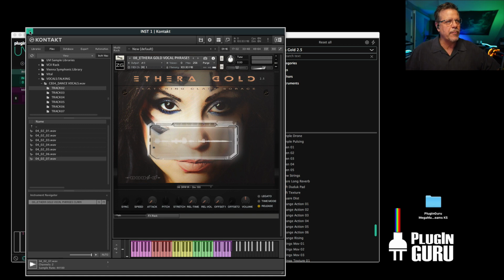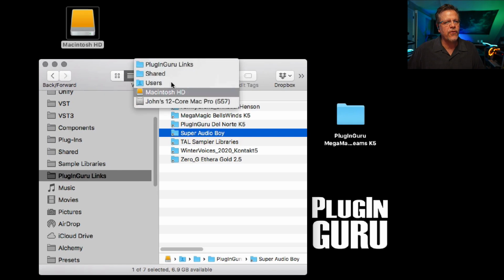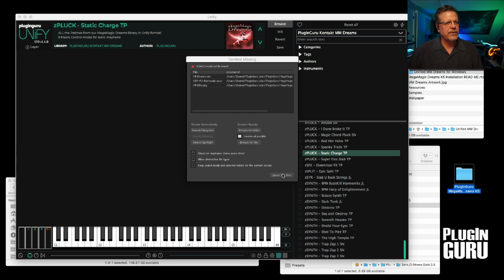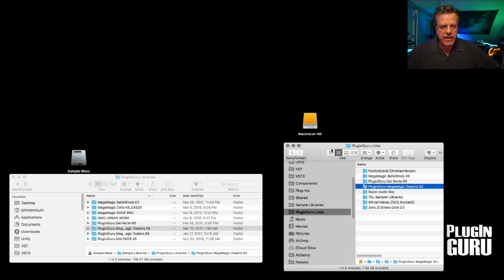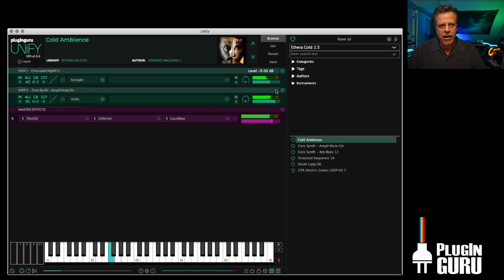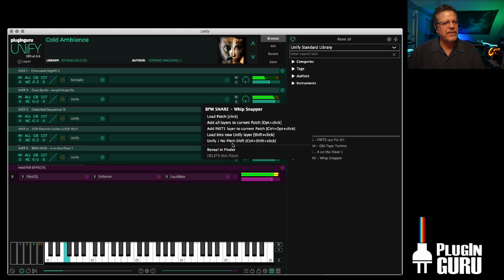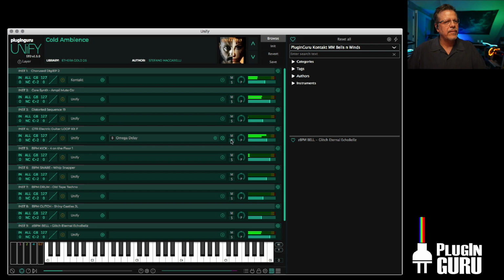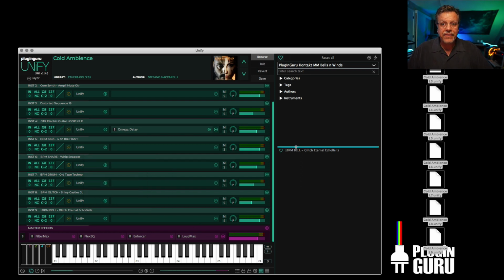How To: Get Kontakt 6 Unfied Libraries to Load + Why??!?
In this video I take you thru the steps of getting a Unified Kontakt library to work without error in Unify by using our Guru Link application to make a Symbolic Link and place it in your Share (Mac) or Public (PC) folder.

I also show at the end why being able to quickly load up 9 Kontakt patches is pretty awesome.